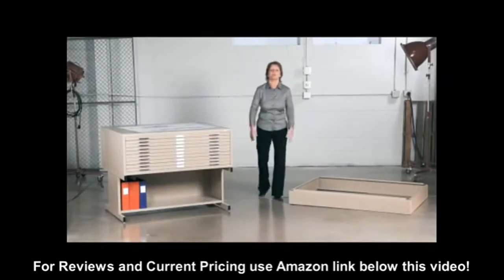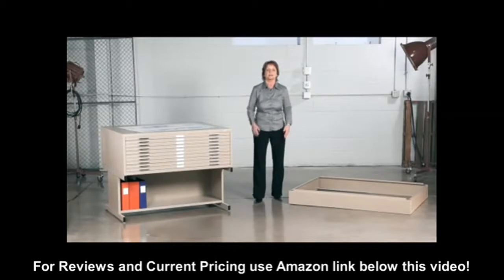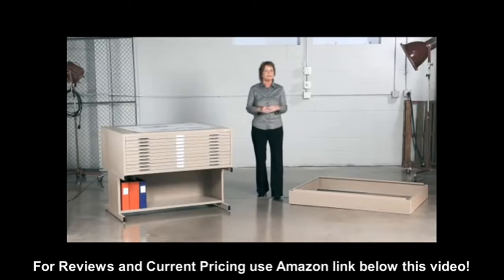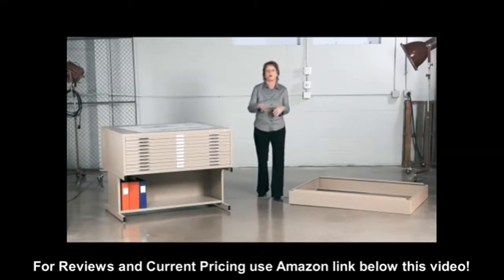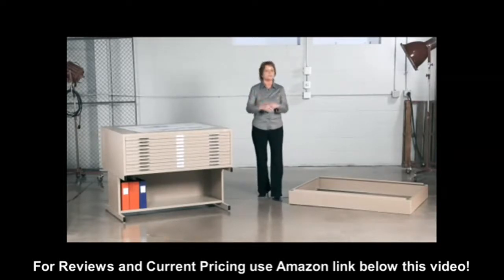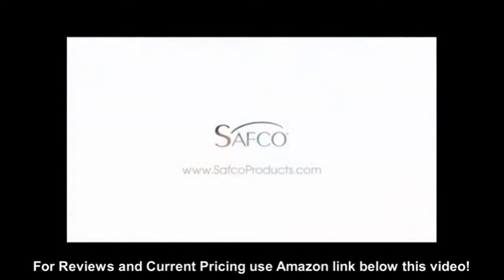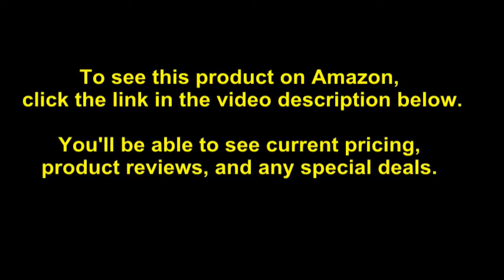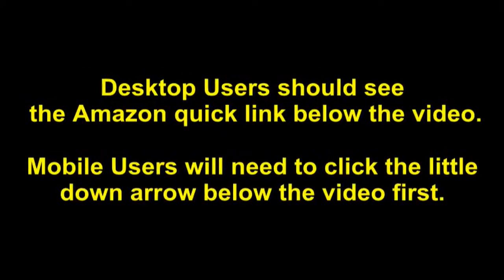Safco Products Flat File High Base for 5-Drawer 4996BLR and 10-Drawer 4986BL Flat Files, sold s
- Amazon Quick Link!

PRODUCT DESCRIPTION - Color:BlackElevate your organizing and add colorful style to your files. With the High Base for select Flat Files you can retrieve your files effortlessly without having to stoop or bend. The base raises files 20" off the floor and has an enclosed back and sides with an open front for extra storage. Reach new heights with a High Base for your Flat Files. Add style to your organizing. Steel construction with durable powder coat finish, leveler glides for uneven surfaces. Use with up to 2 stacked Safco Products Flat Files Model 4996BLR or 4986BL (sold separately).

Use with Safco Products up to 2 stacked Flat Files Model 4996BLR or 4986BL, sold separately. Steel construction with durable powder coat finish, leveler glides for uneven surfaces. Enclosed back and side, open front with lower shelf for additional storage. Raises Safco Products Flat File, sold separately 20" off floor. 5 drawer and 10 drawer Flat File high open base.

Date First Available: November 9, 2004. Shipping Weight: 42 pounds. Best Sellers Rank: #389,245 in Arts, Crafts & Sewing. Customer Reviews: 4.3 out of 5 stars4 ratings4.3 out of 5 stars. ASIN: B0035541X4. Weight: 41 Pounds. Assembled Length: 35.37 inches. Assembled Width: 46.37 inches. Assembled Height: 20 inches. Item model number: 4977BL. Product Dimensions: 35.8 x 46.5 x 20 inches. Item Weight: 41 pounds.